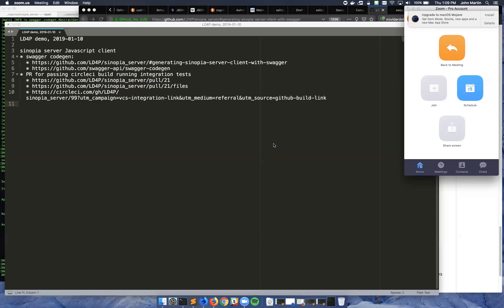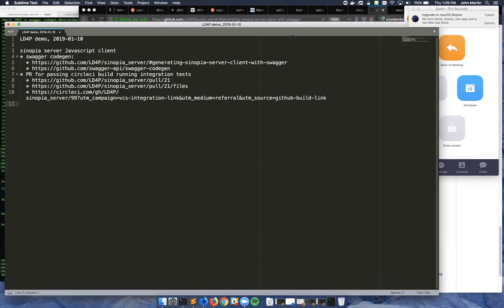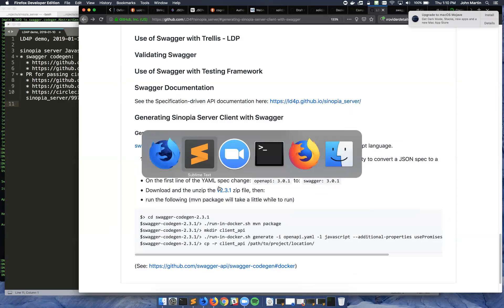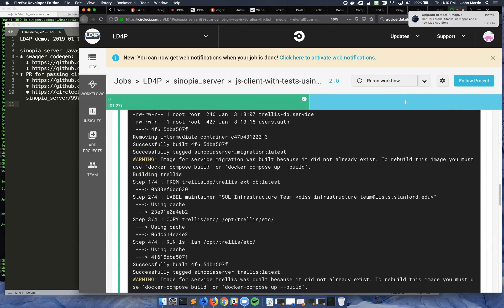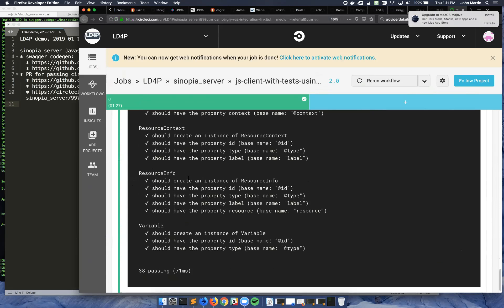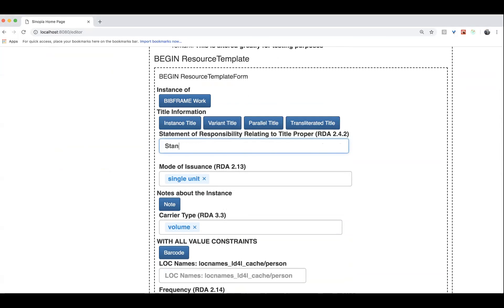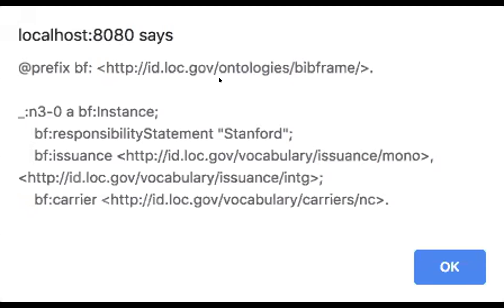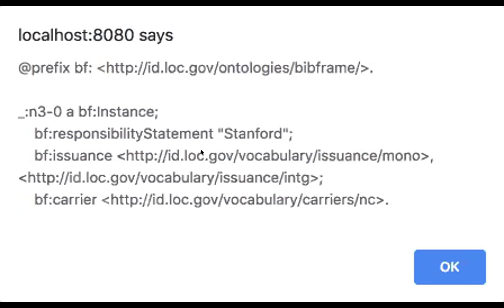Sinopia Sprint 9 Demo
Swagger CodeGen, integration tests; "Preview RDF"